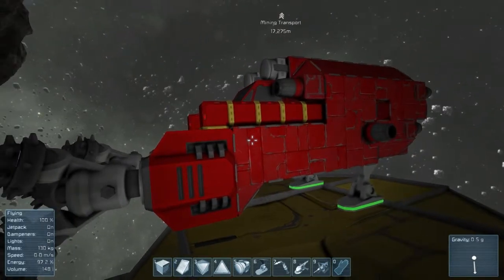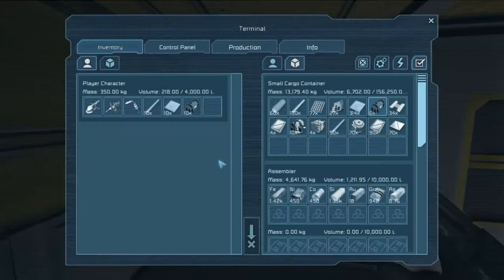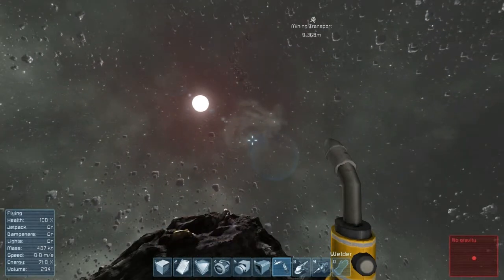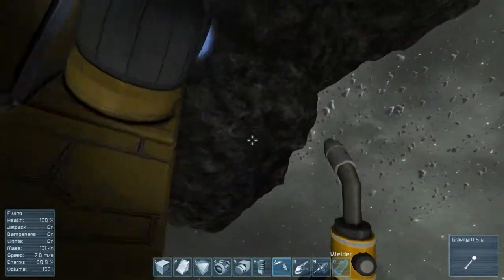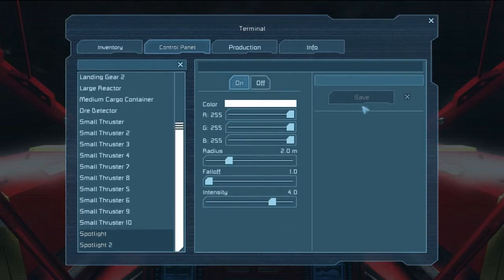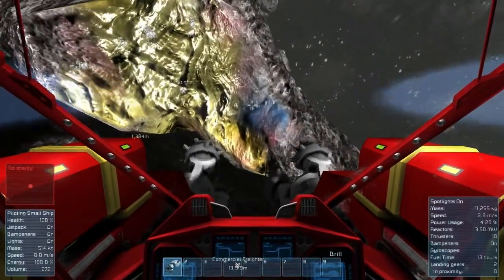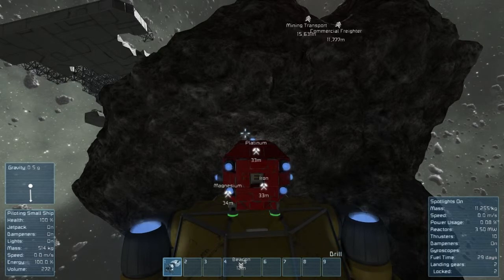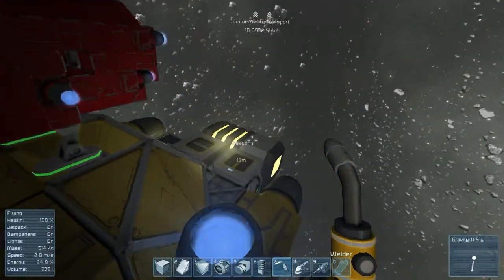Idiot in Space - 04 - That thing IS tiny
This thing is smaller then I originally thought, but it's done.